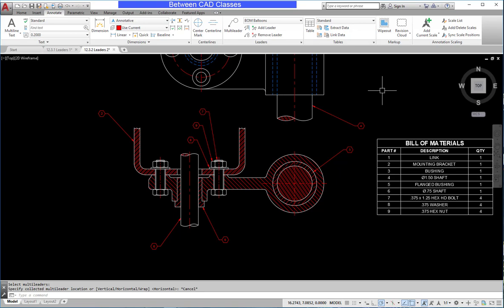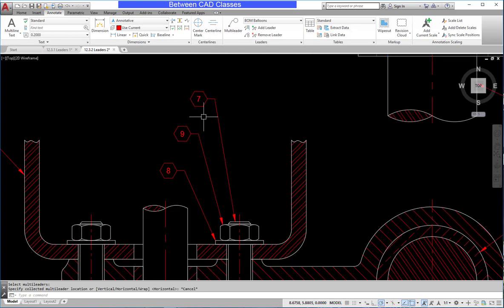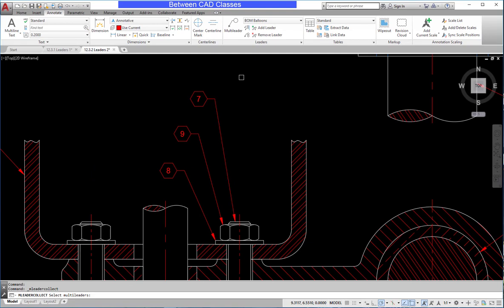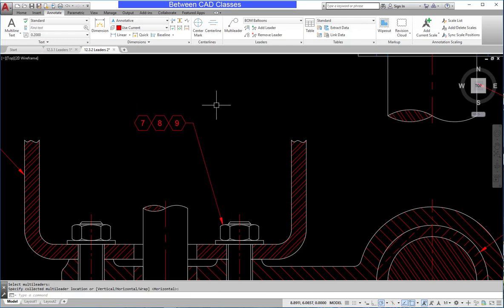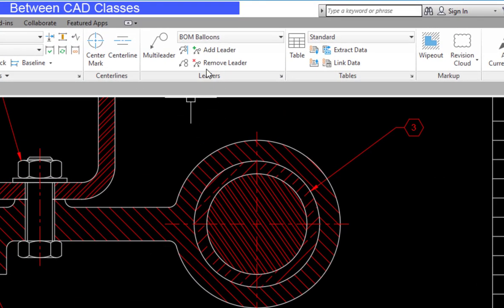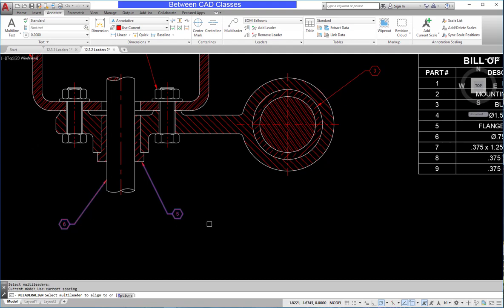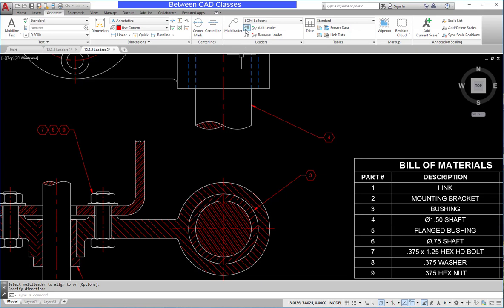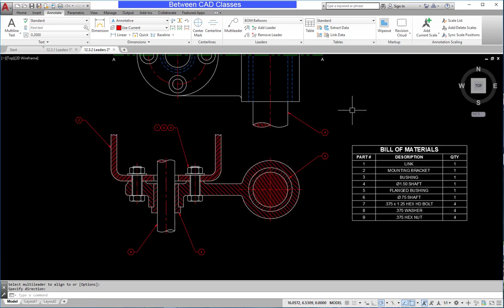Aligning and Collecting Leaders in AutoCAD